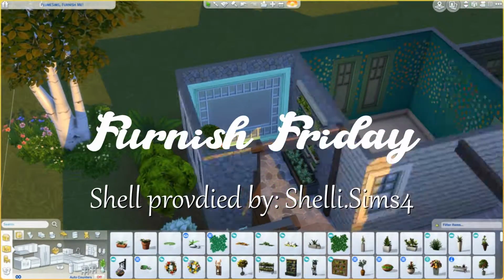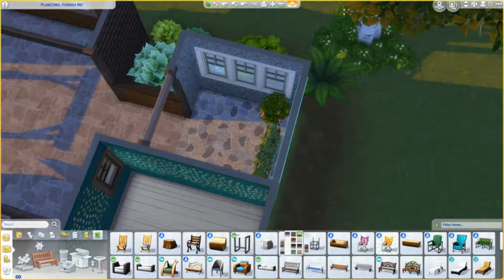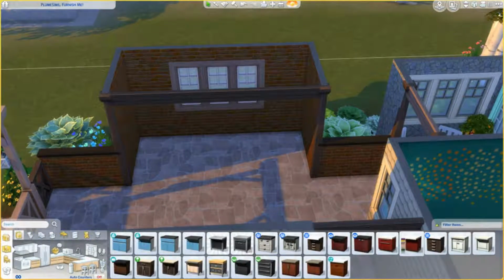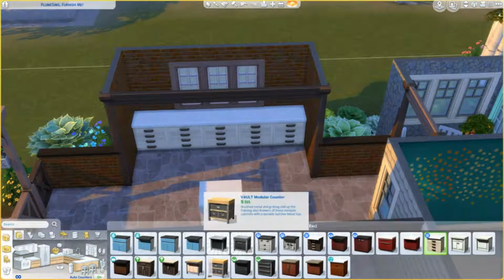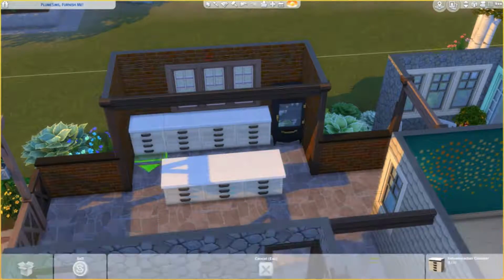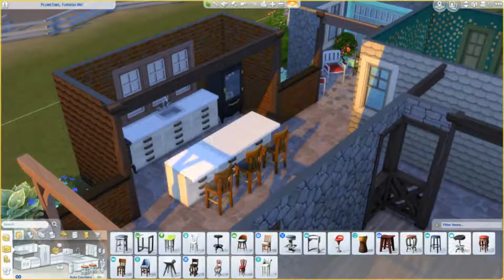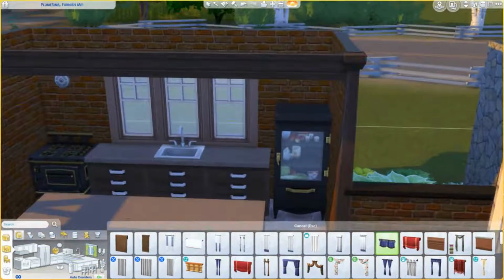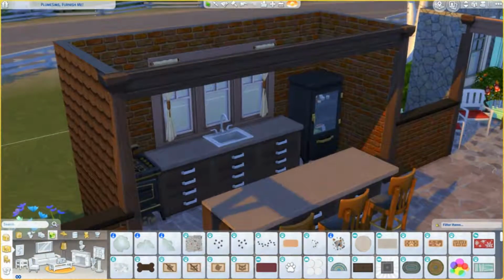Furnish Friday! | Collab with Shelli.Sims4 | Sims 4 | PlumeSims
Sul-Sul y'all!

Welcome back to another Furnish Friday! Today's shell was provided by Shelli Sims! Be sure to follow her below!

Origin ID: commeuneplume

FAQ:
Editing Software: VideoPad Professional
Video Capture: GeForce Experience

This video is not sponsored in any way and all opinions are my own.

Track: Missing My Girl
Artist: The 126ers
Genre: Pop